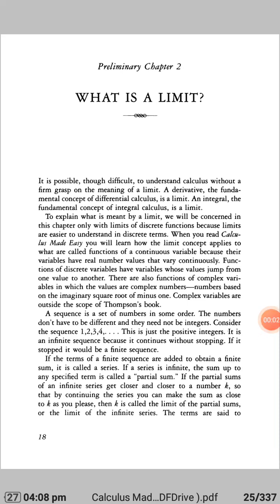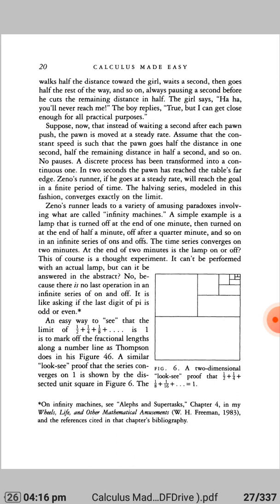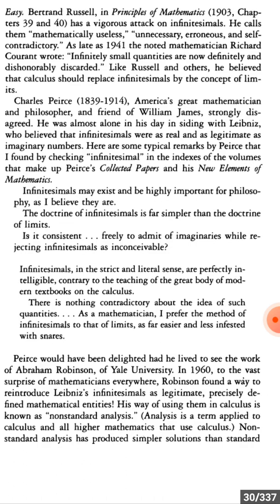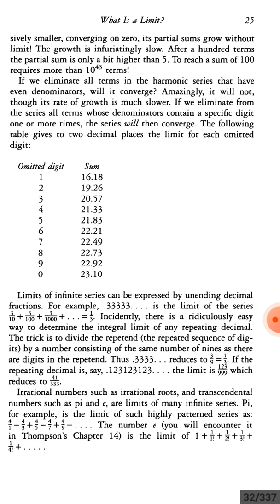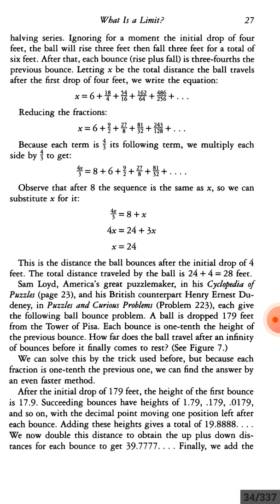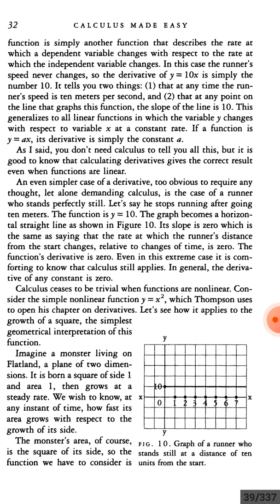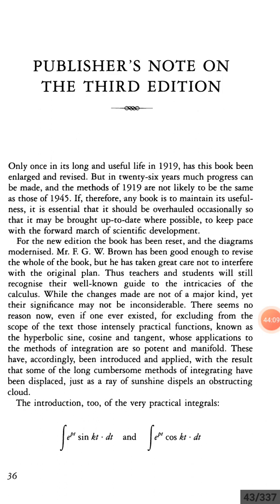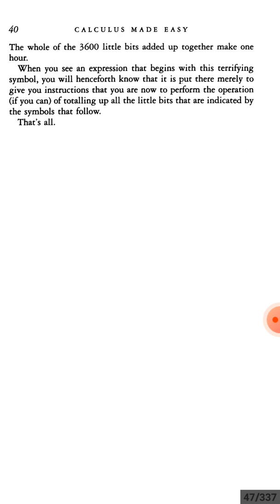CALCULUS MADE EASY|PART 02| by S.P.THOMPSON AND M. GARDNER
Reference book.: Calculus made easy
Author.: S.P THOMPSON and MARTIN GARDNER

Tis is audio book reading were we will read about limit, dervative, prologue and some basic terminology of calcus like dx and Integral.

Enjoy reading.

If you like please give 👍
Share to your Friends and Family

The Feedback and support will be appreciated.